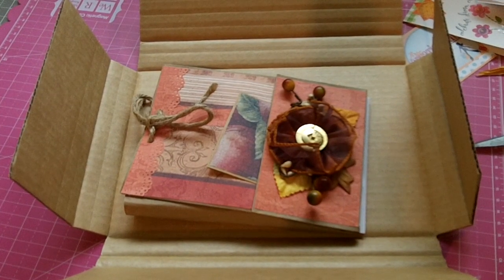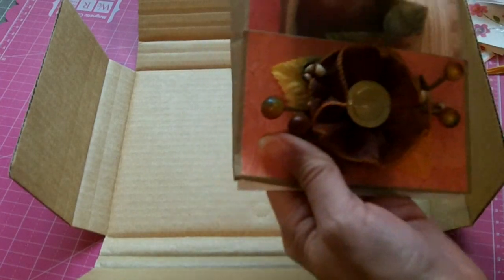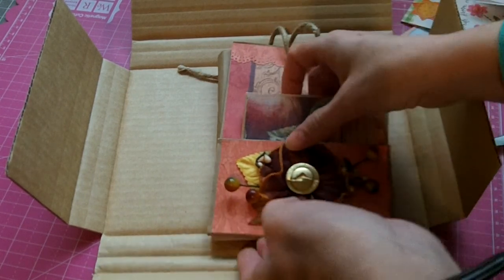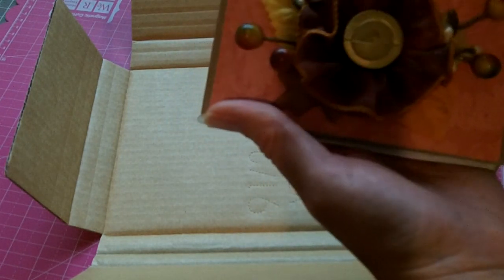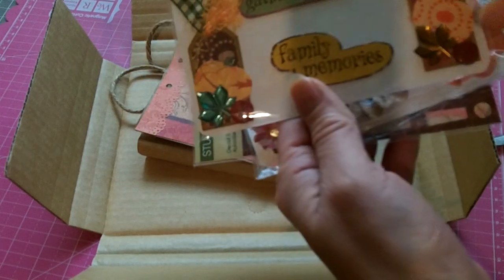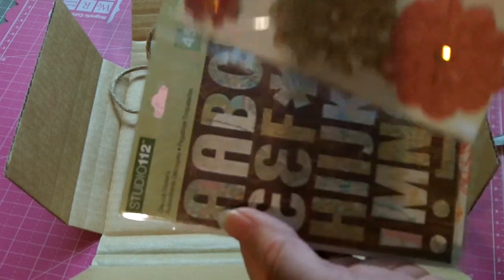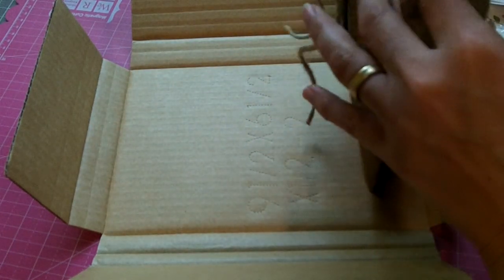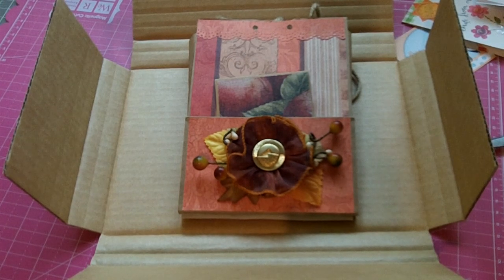Happy Mail from TheScrappybookworm1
I received some beautiful happy mail from Cynthia who is thescrappybookworm1 here on YT.  Thanks for the sweet package.  TFW